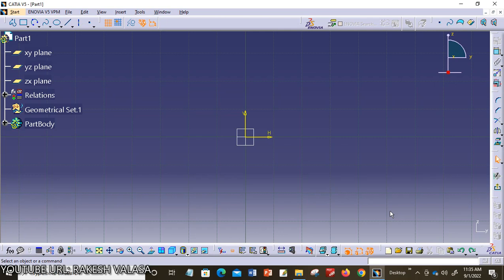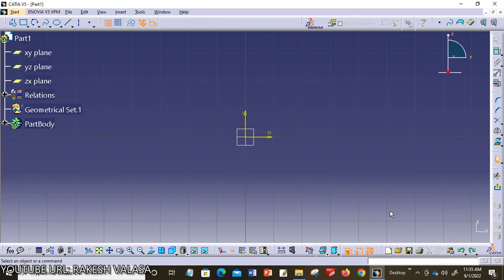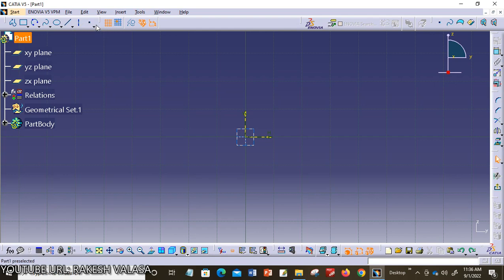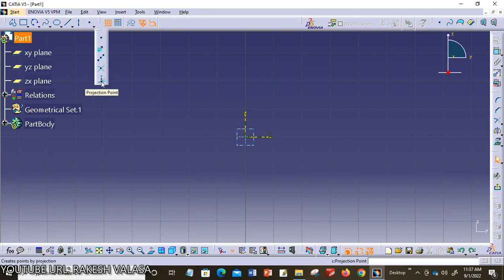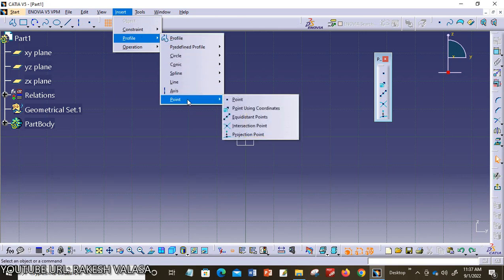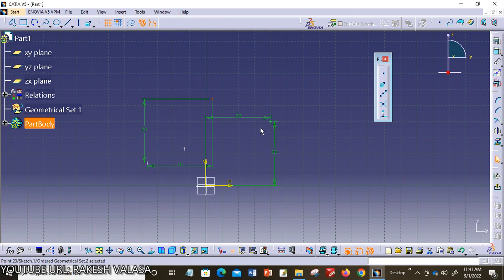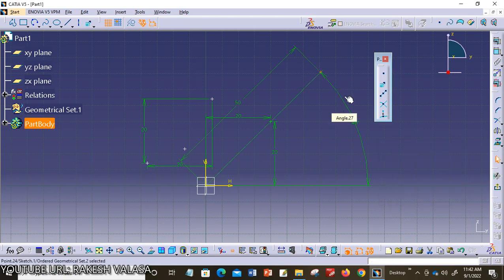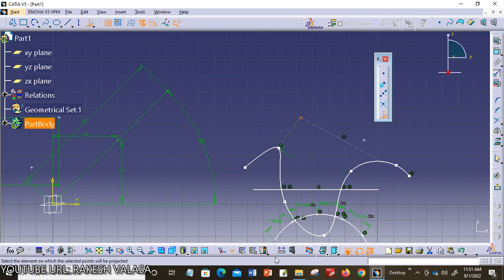CREATING POINTS IN CATIA - POINT USING COORDINATES - EQUIDISTANT POINTS - INTERSECTION POINT